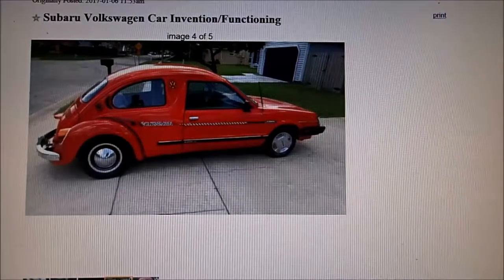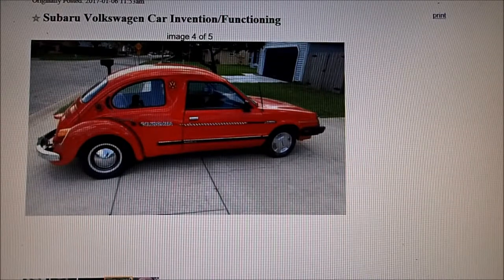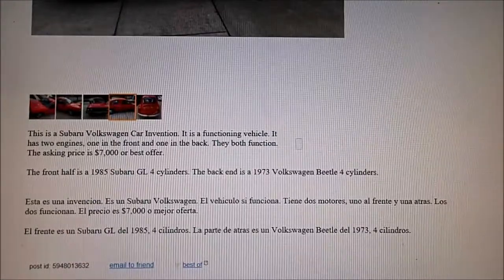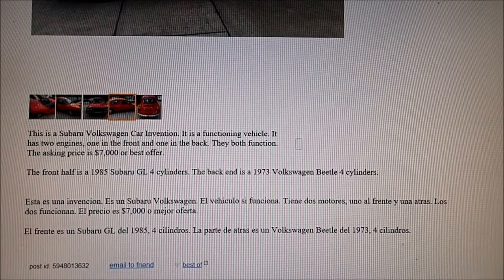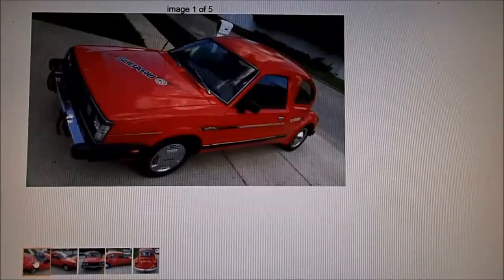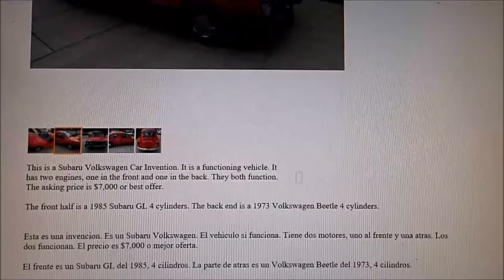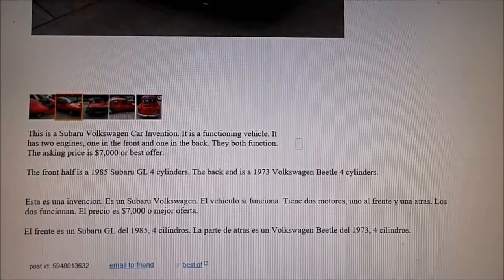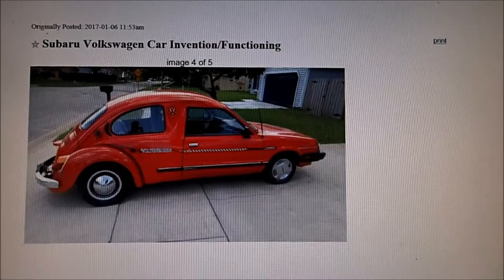Funny Craigslist Ad - Subaru Volkswagen Car Invention/Functioning - March 3, 2017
This is a Subaru Volkswagen Car Invention. It is a functioning vehicle. It has two engines, one in the front and one in the back. They both function. The asking price is $7,000 or best offer.

The front half is a 1985 Subaru GL 4 cylinders. The back end is a 1973 Volkswagen Beetle 4 cylinders.
Esta es una invencion. Es un Subaru Volkswagen. El vehiculo si funciona. Tiene dos motores, uno al frente y una atras. Los dos funcionan. El precio es $7,000 o mejor oferta.

El frente es un Subaru GL del 1985, 4 cilindros. La parte de atras es un Volkswagen Beetle del 1973, 4 cilindros.